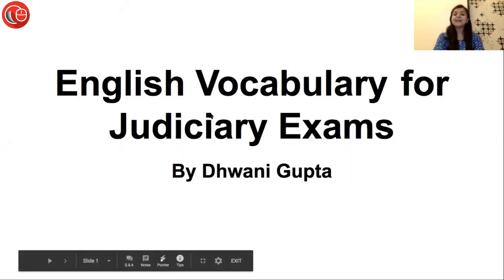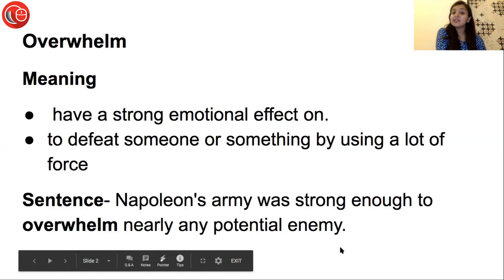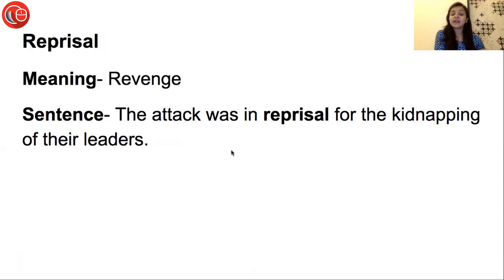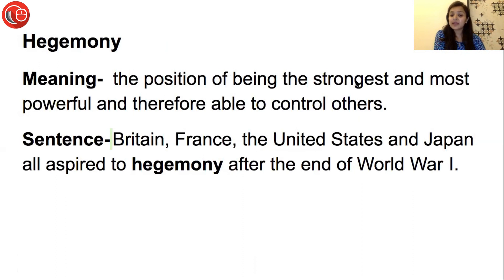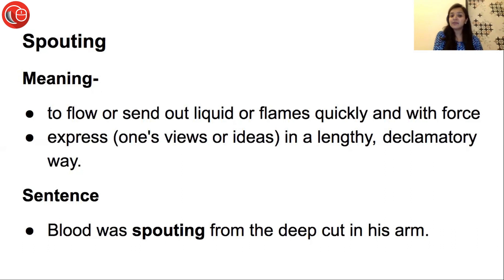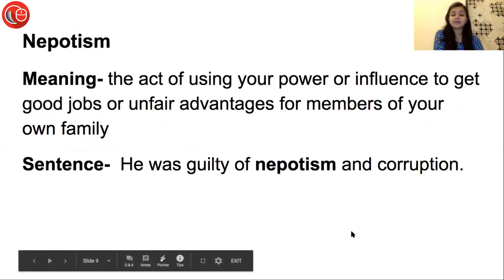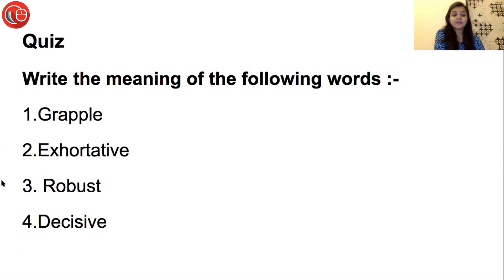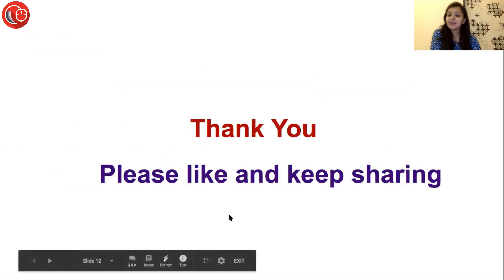English vocabulary - competitive exams preparation - 12 | Dhwani Gupta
Hey Aspirants!!

No less than a boon to your Judiciary preparation, here we have for you this video that will take you to the experience of flawless and fluent English vocabulary. This session has a reservoir of various English words and terms that’ll help you to not only diversify your vocabulary but also ensure strong command on the language.

This is no secret that English plays a very important part in the Judiciary and other competitive exams. Almost in every exam RC’s, synonyms, antonyms, correct spellings carry a lot of marks. And thus, better vocabulary means better scores in the exam.
 To have a deep understanding of this section, it is important to know the meanings of various words and sometimes jargon too. A strong vocabulary is like a forever companion that we promise to develop for you.
Apart from clearing these exams, good vocabulary will also help you to improve your writing skills and also spoken skills in the interview.

The main motto of these videos is to expand your knowledge of English words. Everyday, We would come up with new words along with their meaning and sentences. At the end of the video, there will be a short quiz based on previous videos to check your understanding of words.

Good luck!